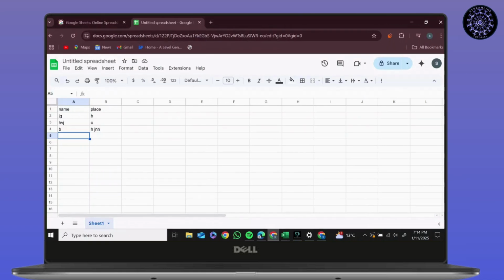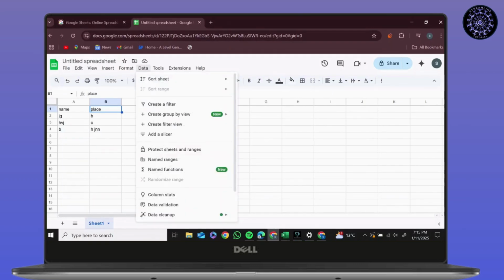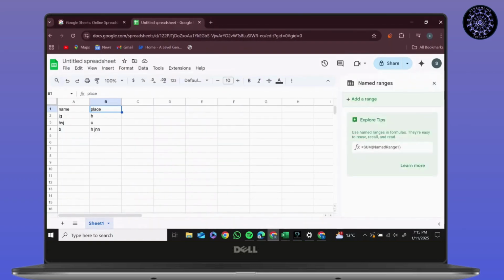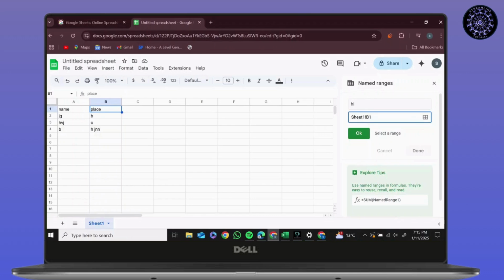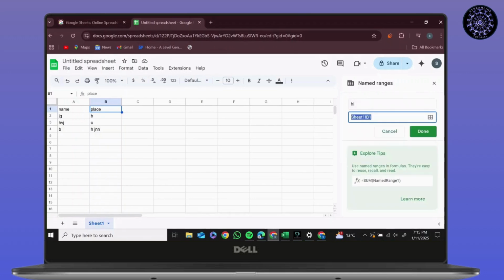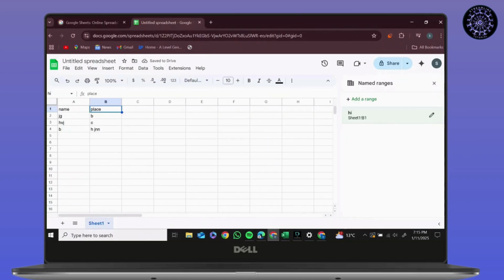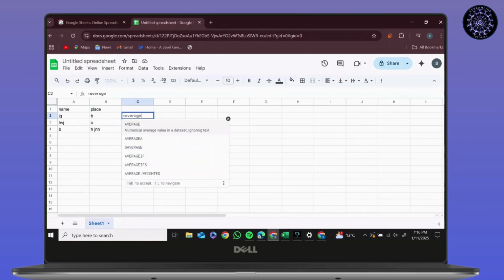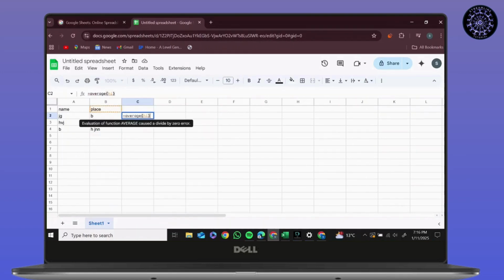How to Rename a Column in Google Sheets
Welcome to our step-by-step guide on "How to Rename a Column in Google Sheets"! If you're looking to quickly change the name of a column in your Google Sheets document, this video is for you. Renaming columns in Google Sheets is an easy and effective way to keep your data organized and make your spreadsheets more readable. We'll walk you through the process, share tips for managing columns, and show you how to rename columns in a few simple steps.

Timestamps: 00:05 How to rename a column in Google Sheets
00:20 How to edit column headers in Google Sheets
00:35 Quick tips for managing columns in Google Sheets
00:50 Best practices for renaming columns in Google Sheets